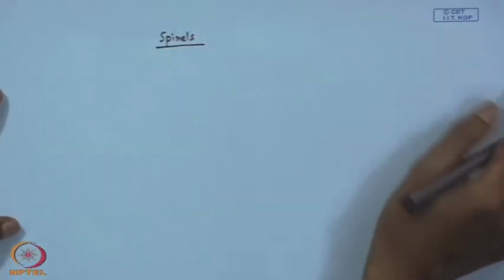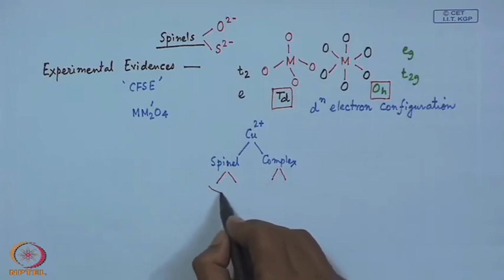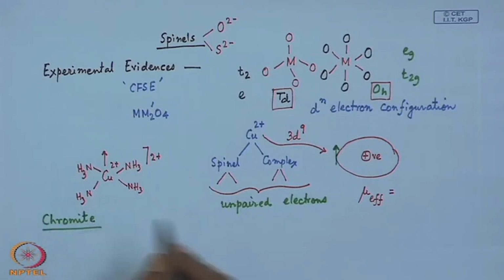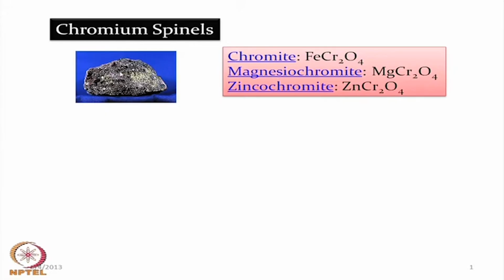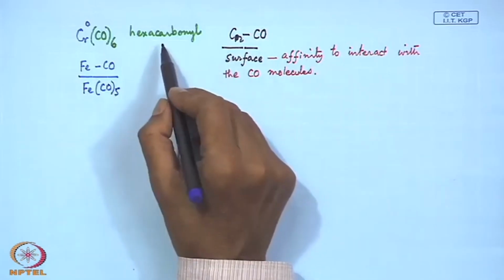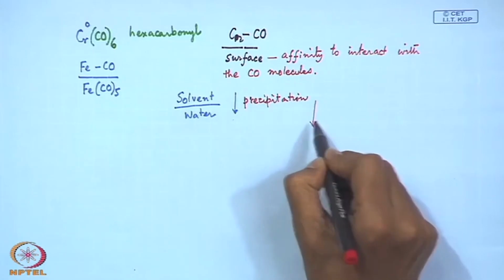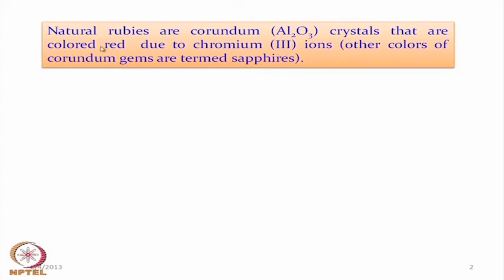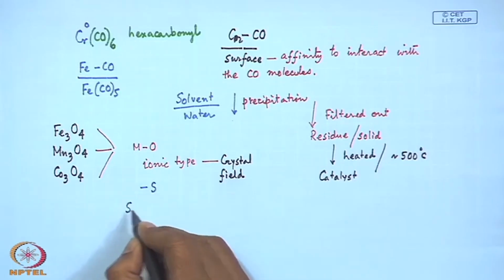Magnetochemistry swayamprabha ch37sp